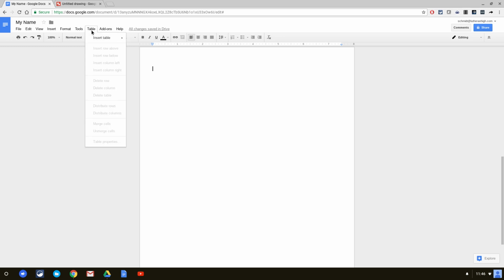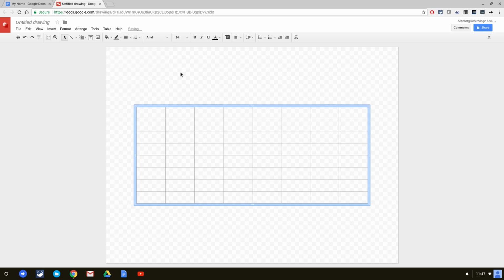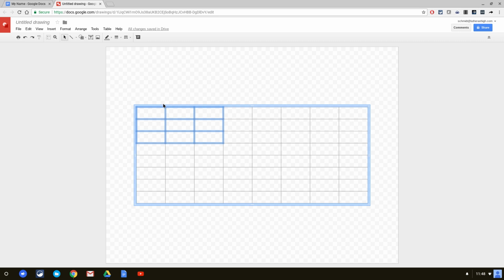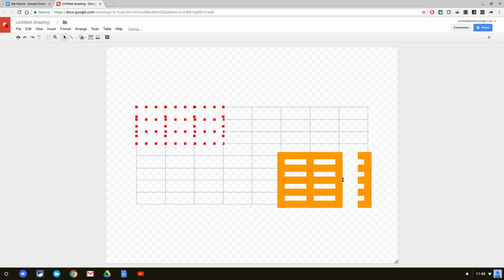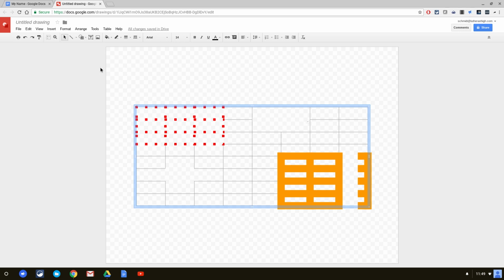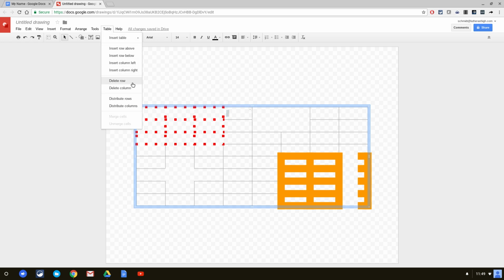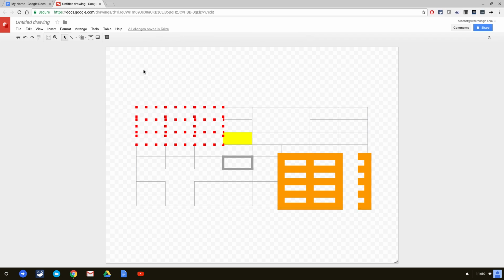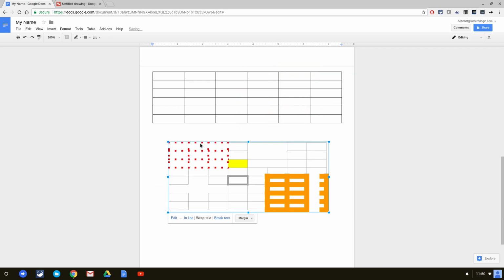Tables Project Help